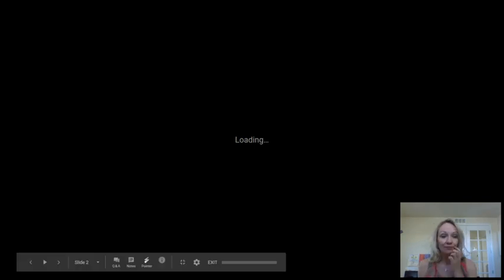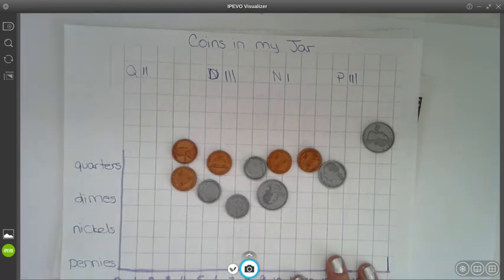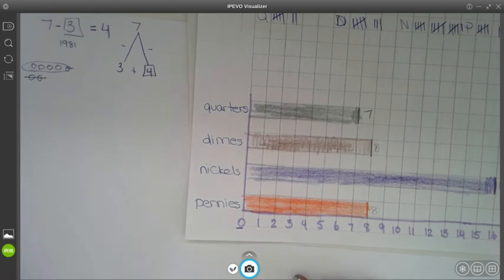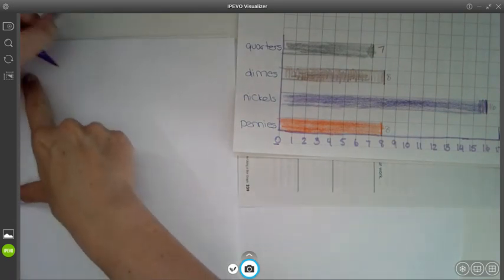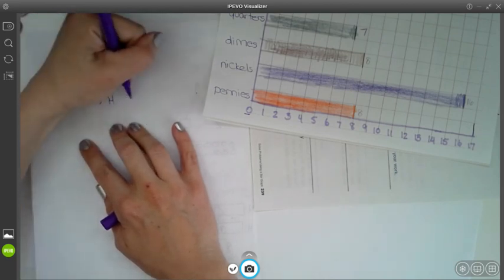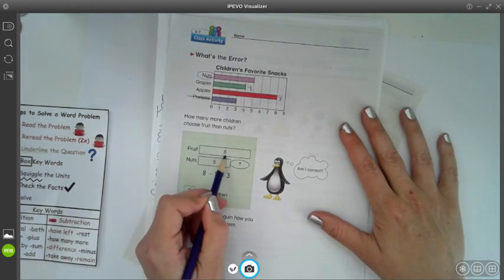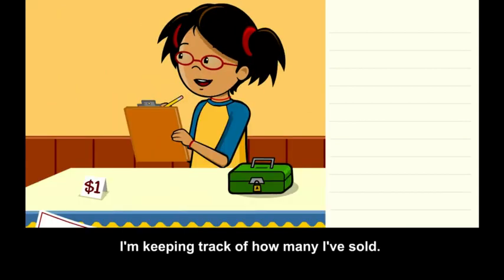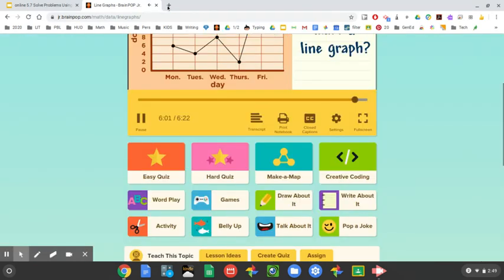Lesson 5.7 Solving Problems Using a Bar Graph